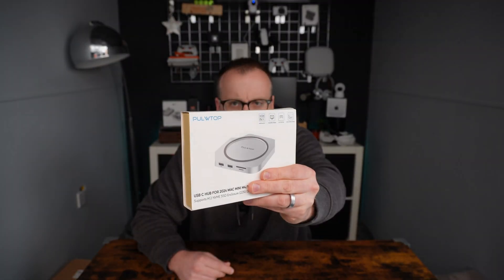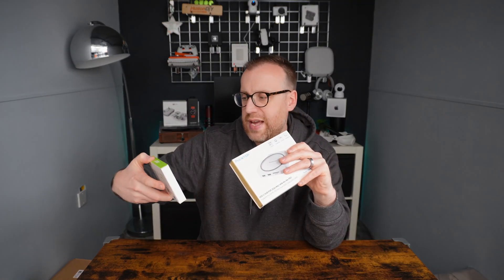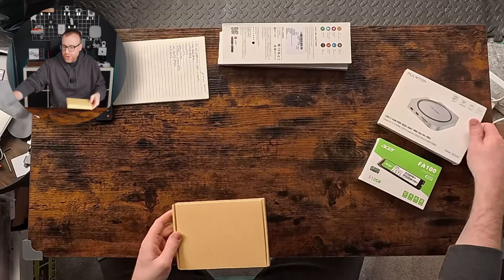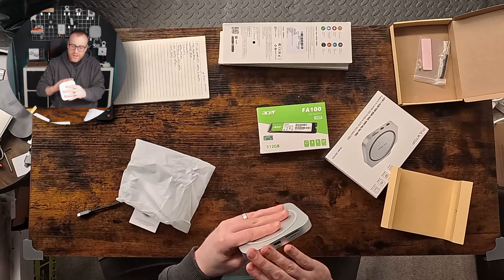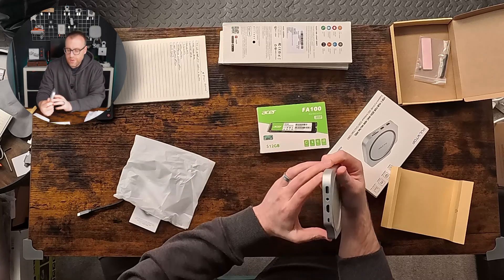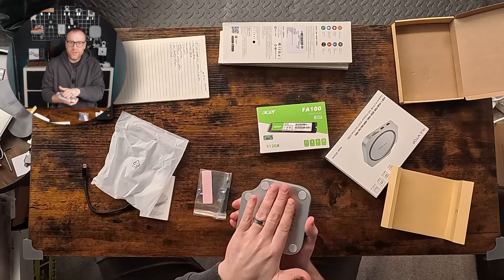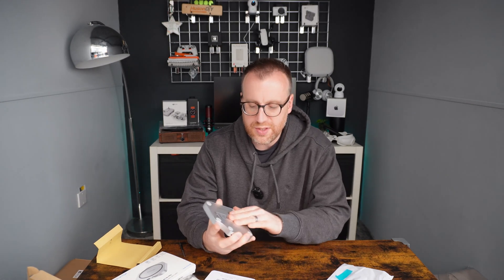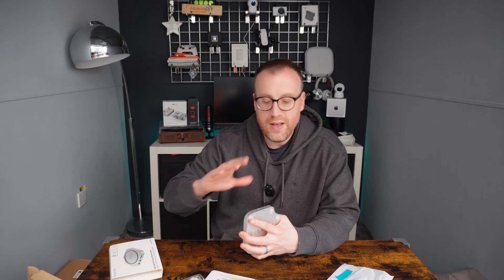Enhance Your Mac Mini M4: PULWTOP Dock with M.2 SSD Enclosure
Upgrade Your Mac Mini M4 Experience with the PULWTOP Dock & Stand!​

In this video, we explore the PULWTOP Mac Mini M4 Dock & Stand, a 9-in-1 hub that not only elevates your Mac Mini but also expands its connectivity and storage capabilities. We'll unbox the product, install an M.2 SSD, test its performance, and provide an in-depth review.​

🔧 Features:
- M.2 SSD Enclosure: Expand your storage with support for up to 4TB NVMe SSDs.
- Multiple Ports: Includes 3 USB-A 2.0 ports, SD/TF card slots, HDMI 4K@60Hz output, and a 3.5mm audio jack.
- Sleek Design: Matches the Mac Mini's aesthetics and provides a stable stand.
- Easy Access: Designed with a cutout for convenient access to the Mac Mini's power button.​
Amazon

📦 What's in the Box:
- PULWTOP Dock & Stand
- USB-C to USB-C Cable
- Screwdriver and Screws for SSD Installation
- User Manual​

👍 Pros:
- Seamless integration with Mac Mini M4.
- Adds essential ports and storage expansion.
- Maintains a clean and organised workspace.​

👎 Cons:
- Some users report the Mac Mini may slide on the stand; adding silicone pads can help.
- Lacks Thunderbolt support; limited to USB-C speeds.​

💬 Share your thoughts: Have you tried the PULWTOP Dock or a similar accessory for your Mac Mini? Let us know your experiences and recommendations in the comments below!​
📽️VIDEO TIMELINE
00:00 - Hello & Welcome!
00:19 - Whats the plan.
01:53 - Unboxing time!!
04:26 - SSD Install!
04:57 - Ready to Go & Test!
06:47 - Close Ups & Connection!
09:04 - Overall Thoughts & Summary!